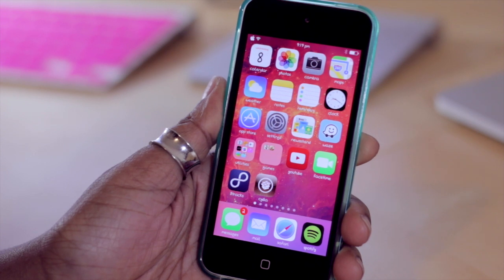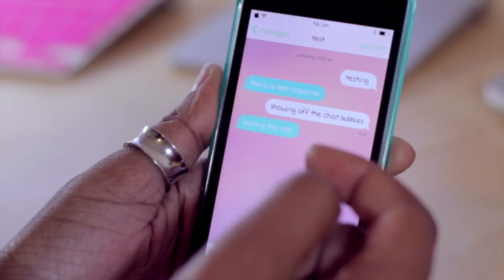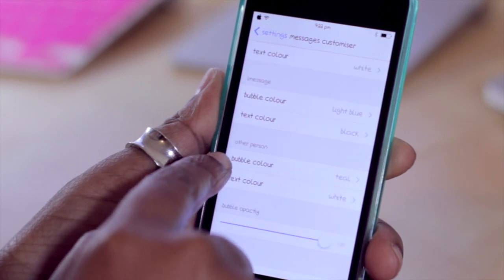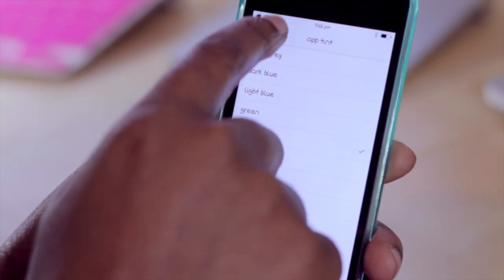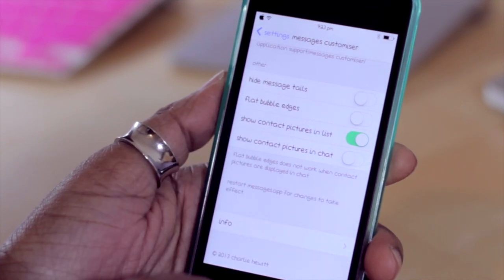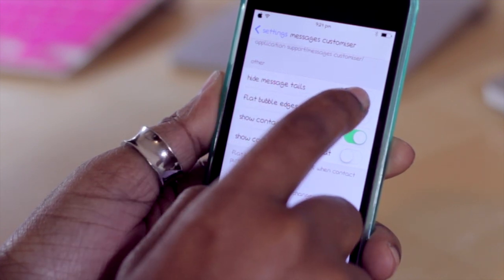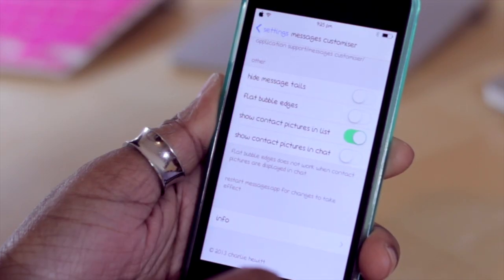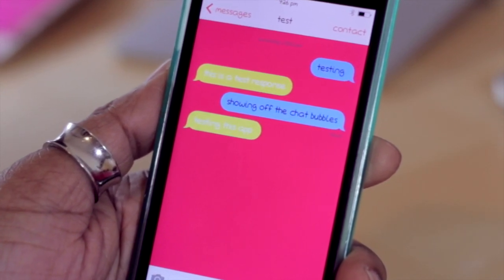Message Customizer - Best FREE iOS 7 Jailbreak Tweaks for iPhone & iPod Touch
Completely change the look of iMessage with this easy to use tweak.

Name: Message Customizer:
Price: Free
Repo: Modmymi